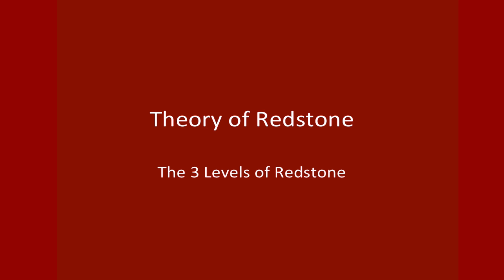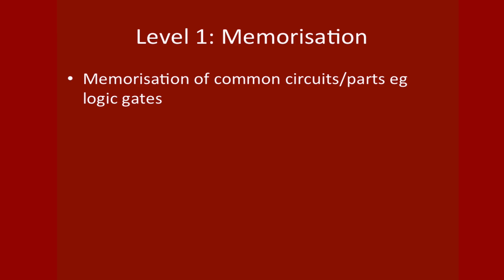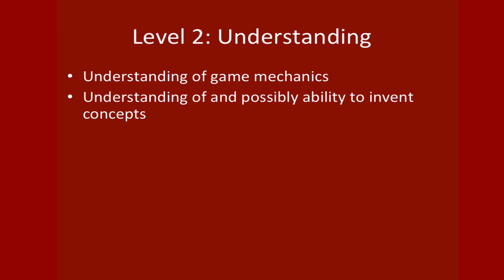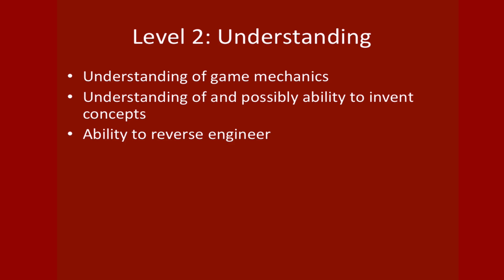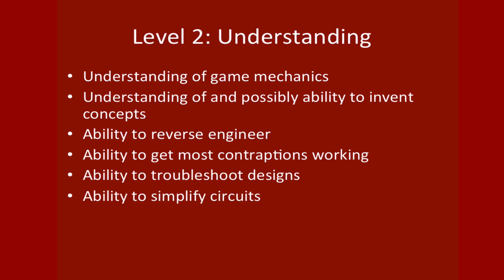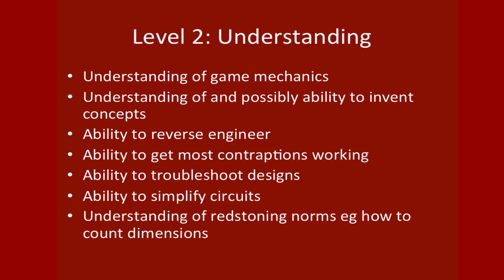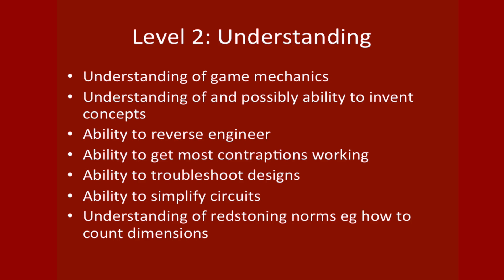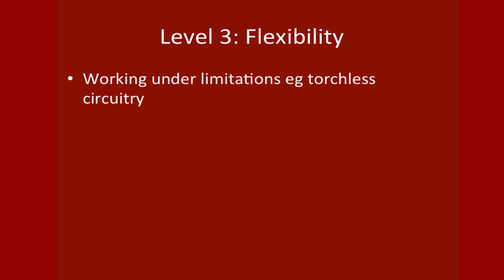Theory of Redstone 1: The 3 Levels of Redstone (Good vs Great)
Hello guys! Welcome to my new redstone learning series, Theory of Redstone! Unlike most, I'll be focusing on theory and developing a strong foundation for redstoning. In this episode I'll be teaching you about what I consider to be the 3 levels of redstone, which I believe are what seperates good redstoners from great redstoners!

Looks like I forgot to edit out the few seconds at the beginning when I adjusted my mic XD

Outro made with help from SimonHattoriWilson Outro music is Wave by selulance